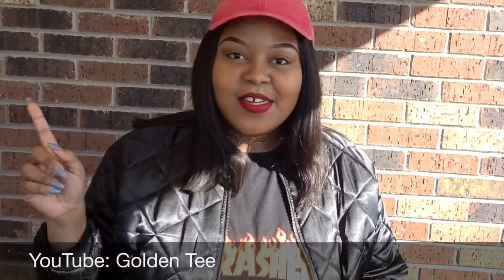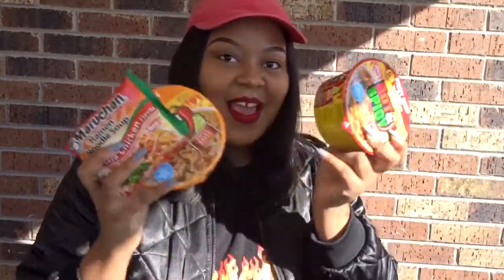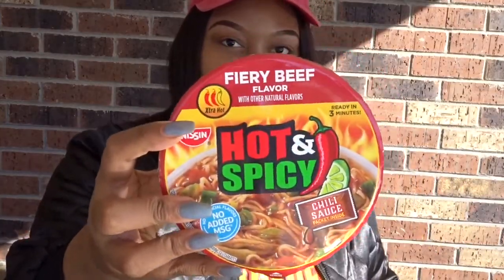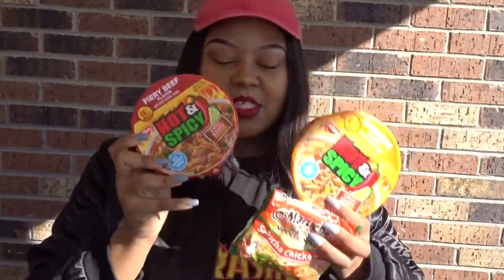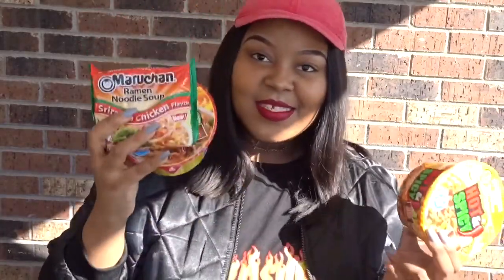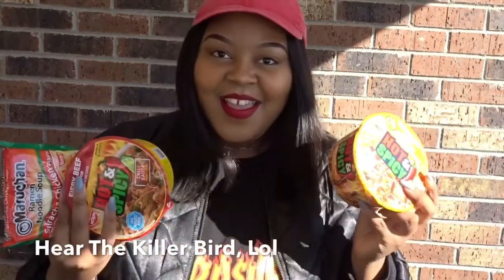Extreme Spicy Noodle Challenge | Collab W/ Golden Tee | 🔥 Life as Aisha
I'm back with a new video! This is my first challenge video! I'm collaborating with my girl Golden Tee & we had so much fun doing it!
Be Sure To Check Out Golden Tee!